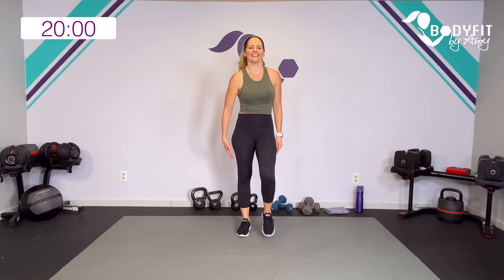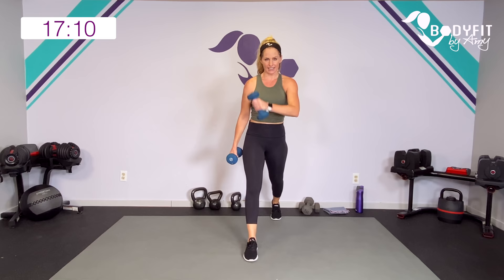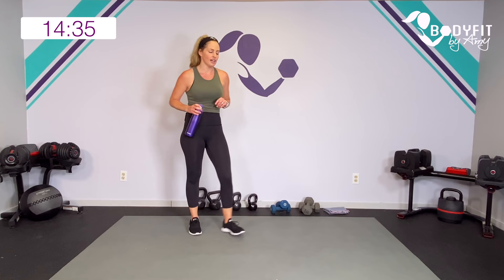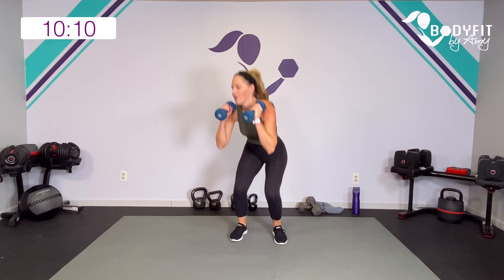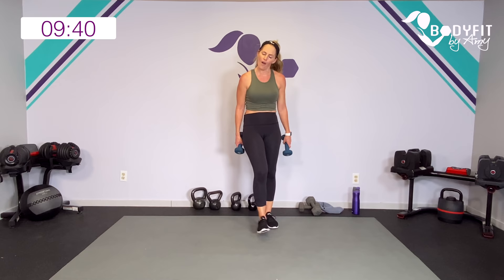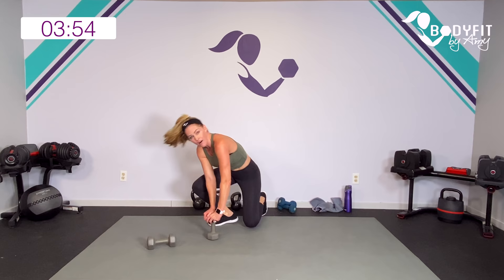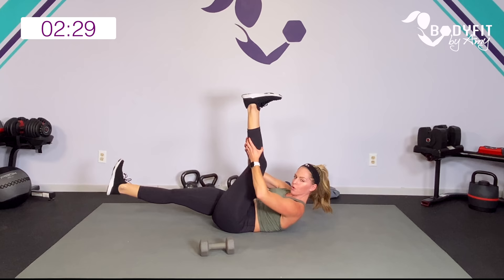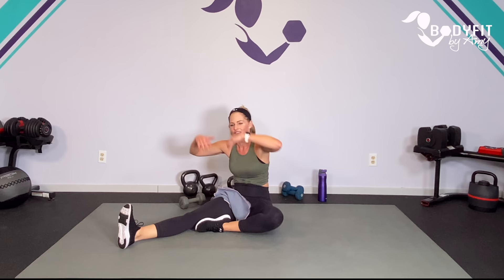Dumbbell Full Body Sweat No Repeat Workout | 20 Minutes: Home Weights Workout for Strength & Cardio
Join me for this 20 minute dumbbell full body workout for strength & cardio. This is a full body workout that give you a good sweat and will also sculpt and tone your muscles. This is a no repeat workout and all you need is a set of dumbbells and some space to move. Options and modifications for all fitness levels.  Are you ready?

This is DAY 5 - WEEK 1 in the February Fusion Challenge in the Athletic Club.

Weights: I’m using 8 & 10 lb dumbbells today.

AMY